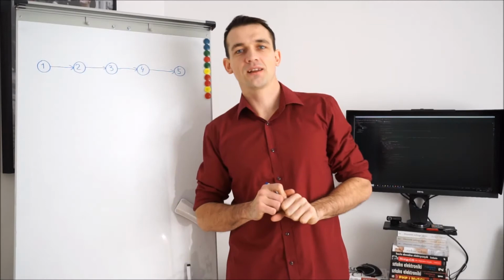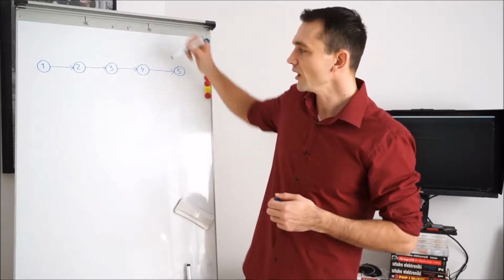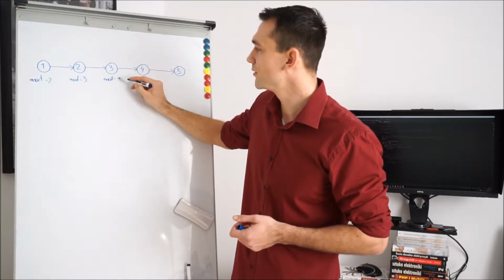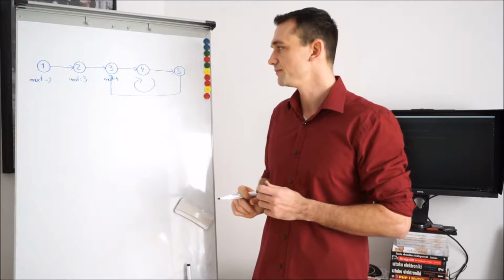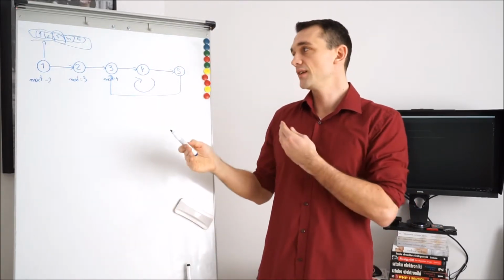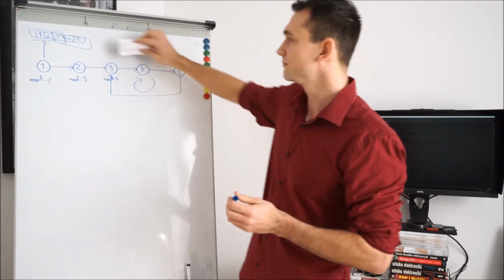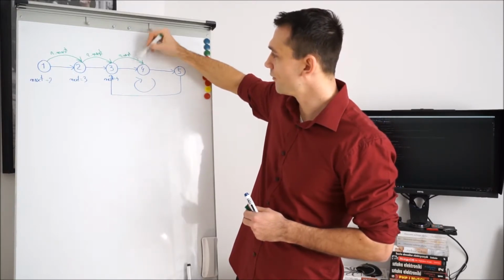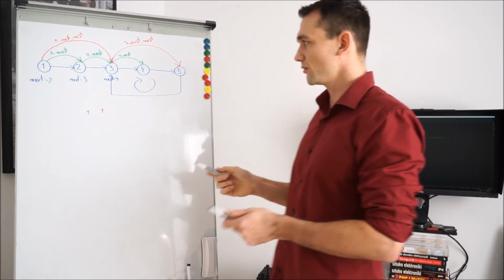Detect loop in linked list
In this movie I am trying to explain how to check whether linked list of nodes contains a cycle. The solution doesn't require additional storage. Program is implemented in Java 8 and includes  Spoke unit tests.